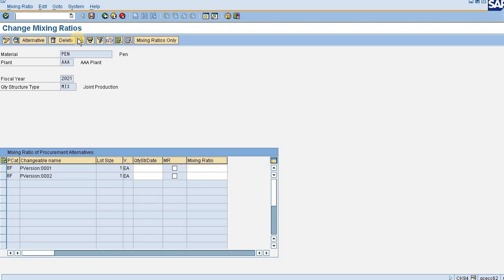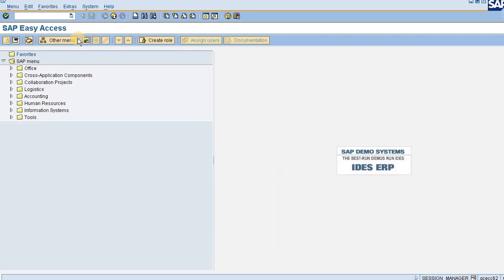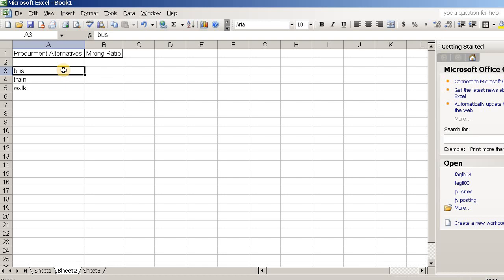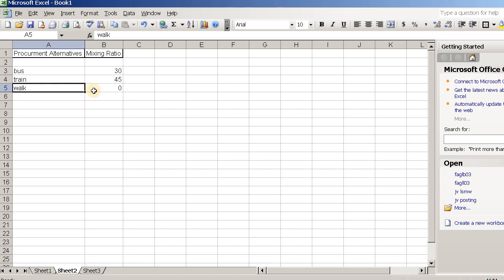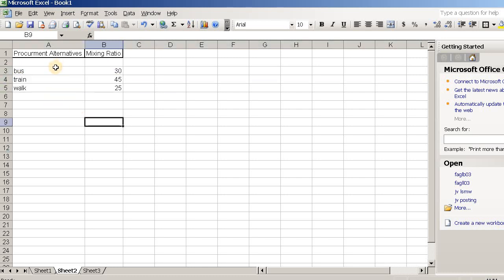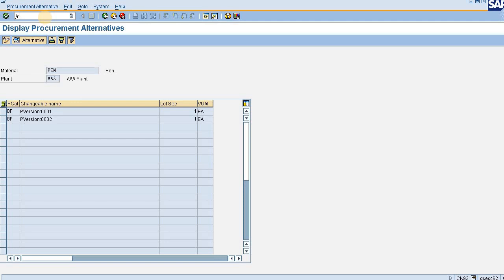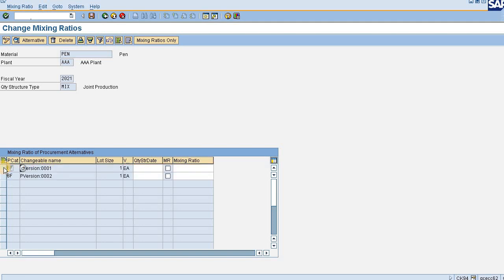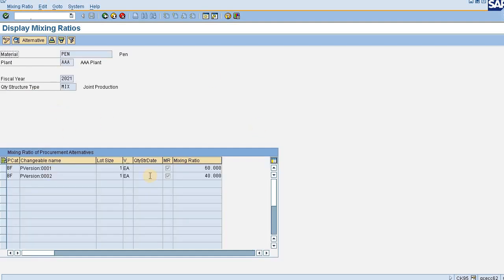Mixing Ratio Master Data CK94 in SAP FICO (Video 119) | SAP FICO Tutorial | SAP FICO Training